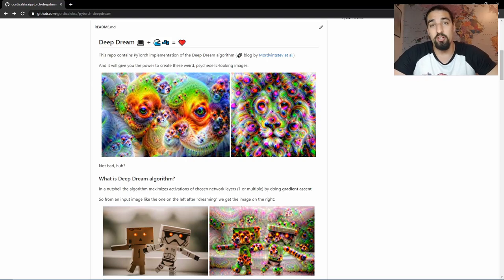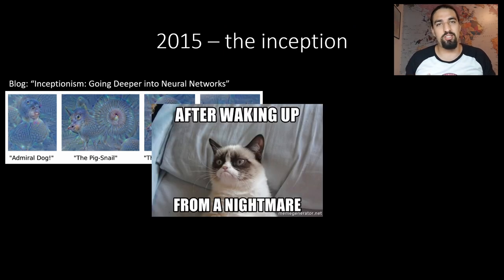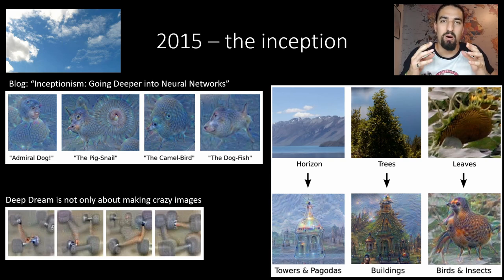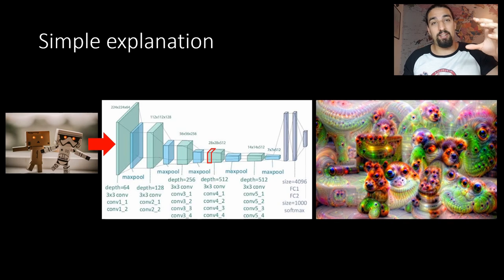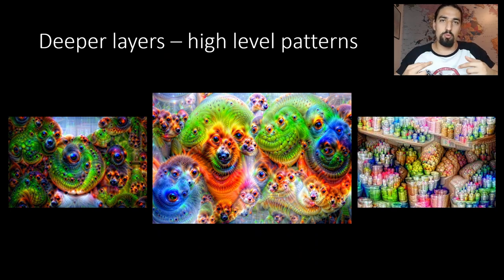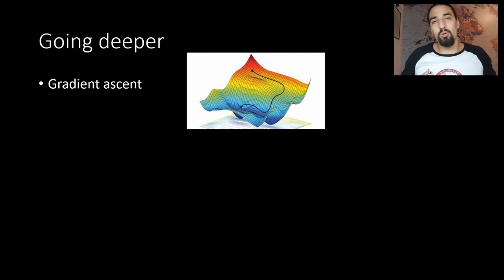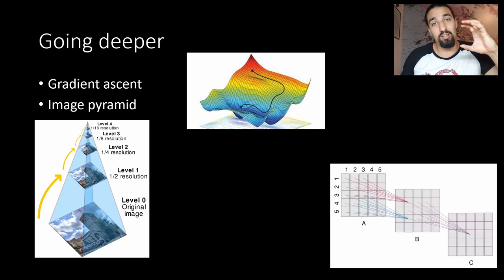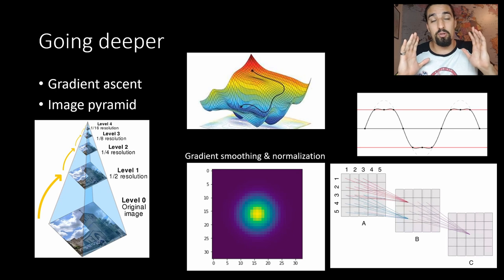What is Google Deep Dream? (Basic Theory) | Deep Dream Series #1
Learn the basic theory behind the Deep Dream algorithm.

You'll learn about:
✔️ What Google Deep Dream is and how it all began
✔️Impacts of shallower/deeper layers on the final result
✔️Basic concepts: gradient ascent, image pyramids, etc.

⌚️ Timetable:
1:10 - How it all started in 2015
3:30 - Simple explanation of how it works
4:30 - Impact of using shallow layers
5:30 - Dataset matters (ImageNet vs Places 365)
6:10 - More details on how it works

Much love! ❤️